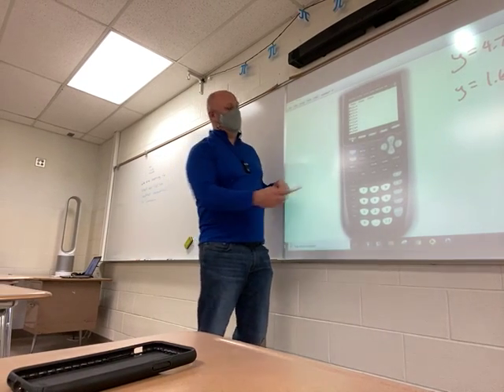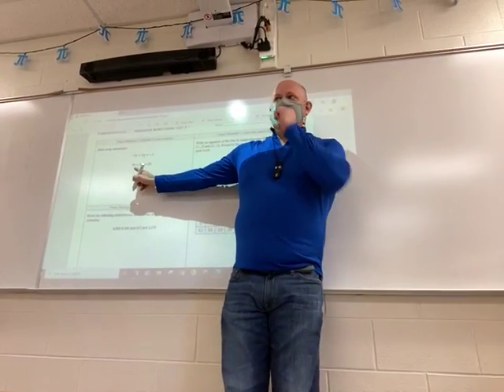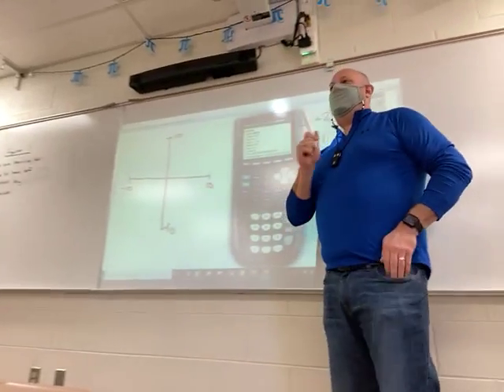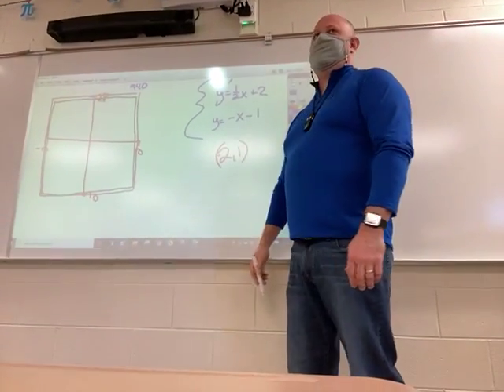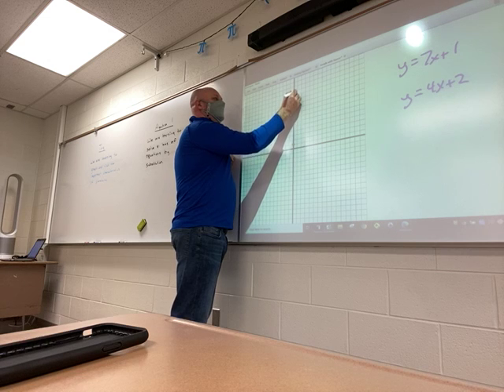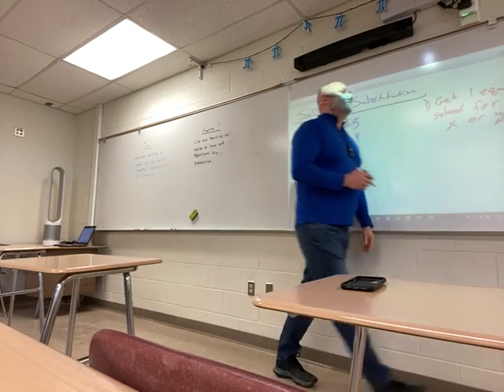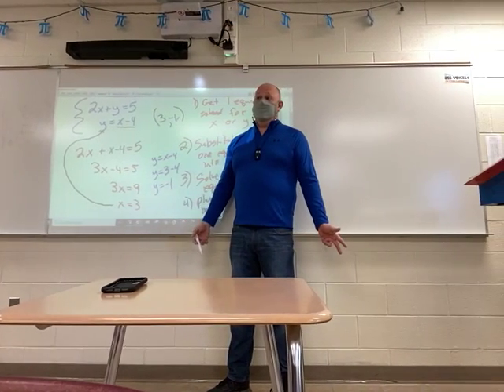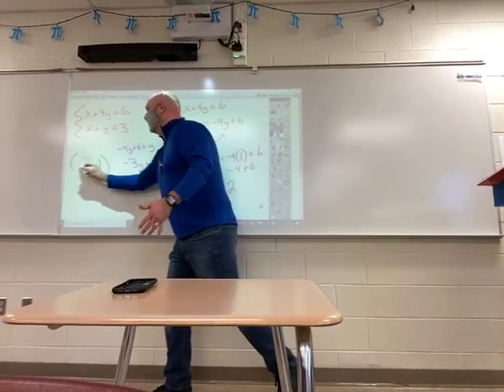Algebra 1 - Lesson 6.2 - Solve by Substitution Part 1